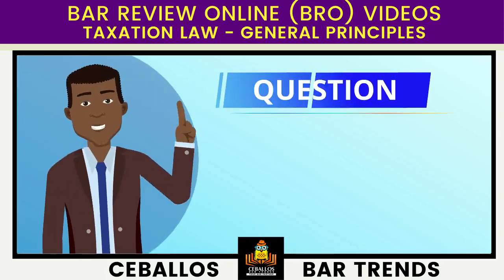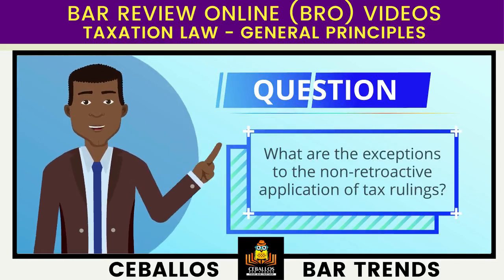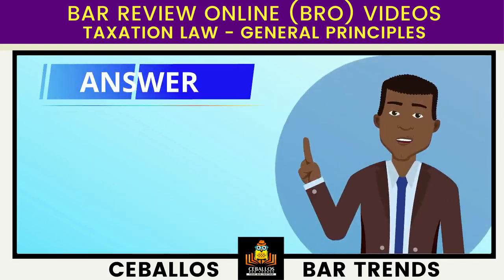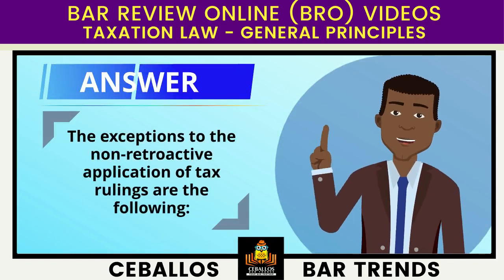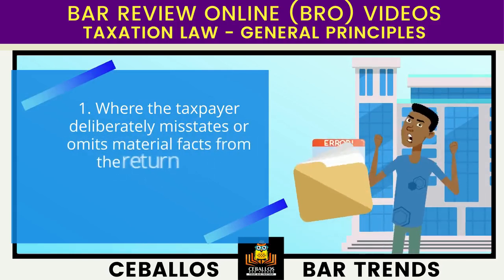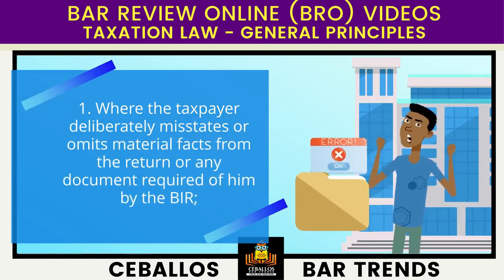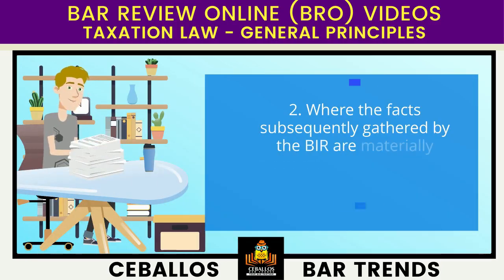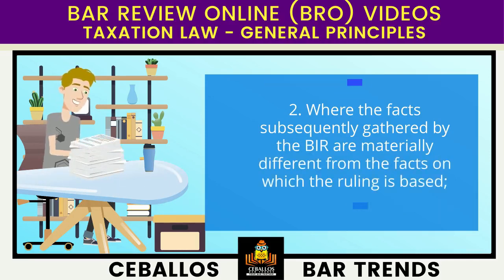BZN_TAX_2021_P8_Q2